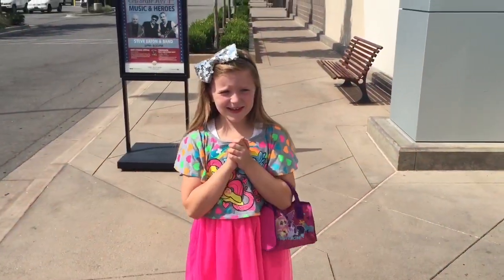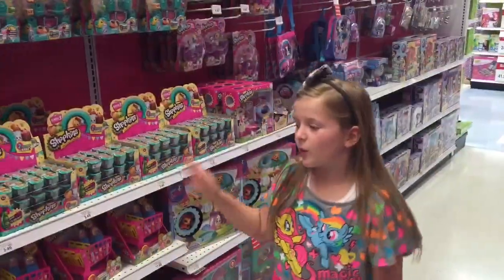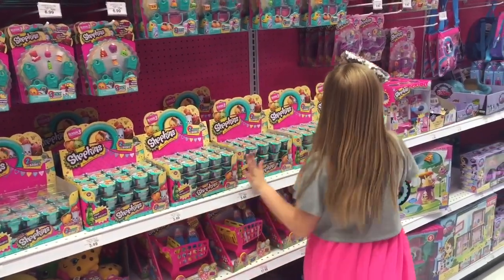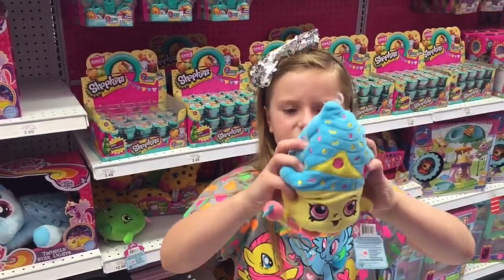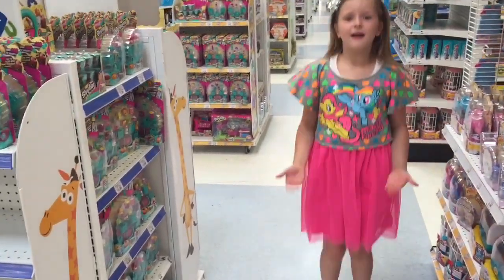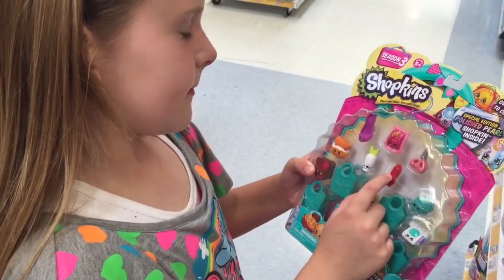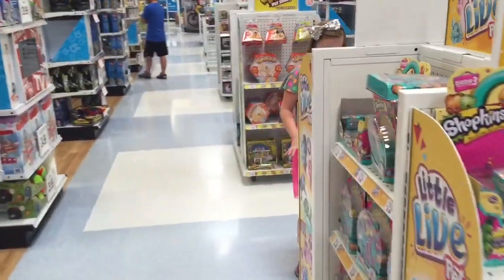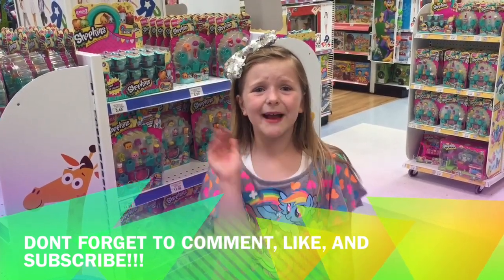Shopkins Season 3 Toy Hunt (#2)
I went to Toys-R-Us and picked out some Season 3 Shopkins! Hope you enjoy!

✦✦✦Thank you to all my Pinkies! I love you all!✦✦✦